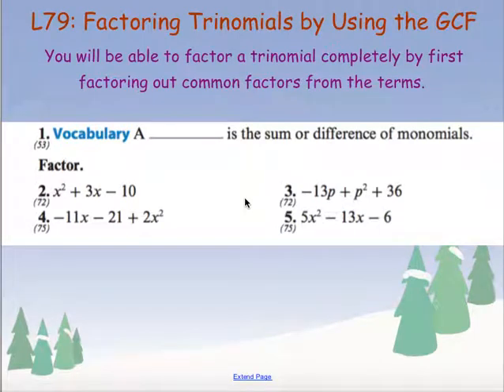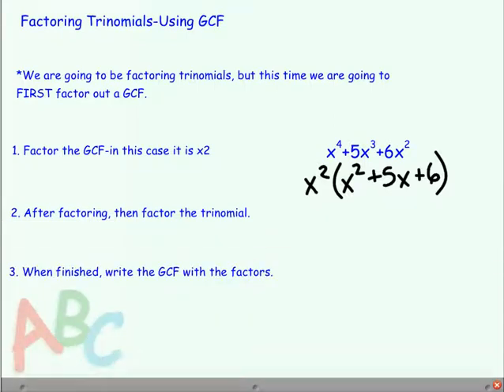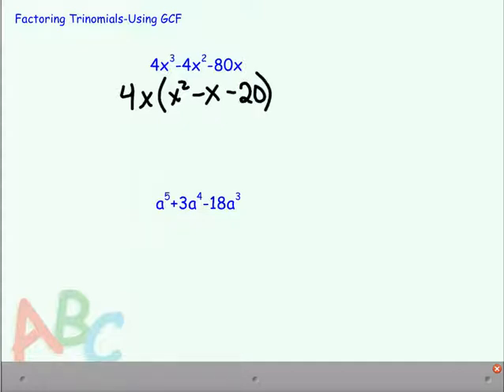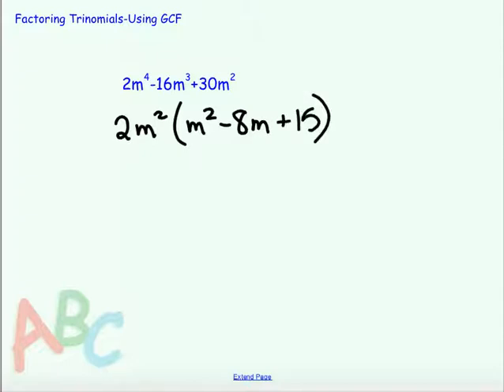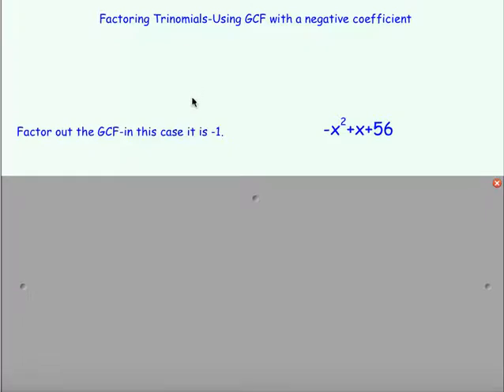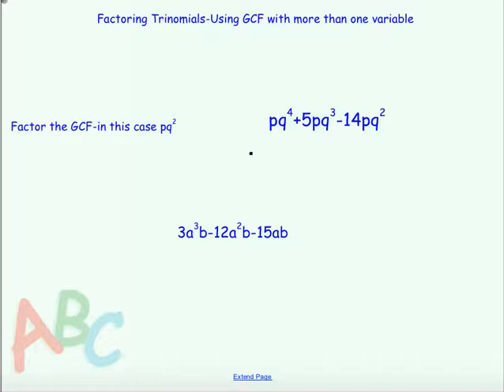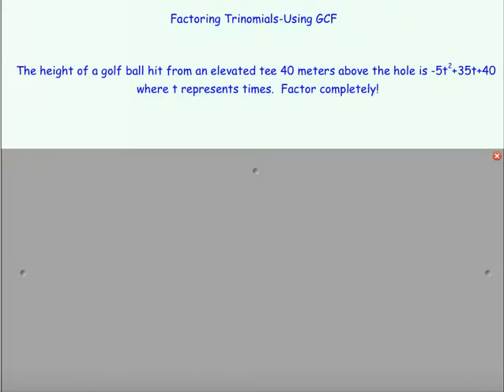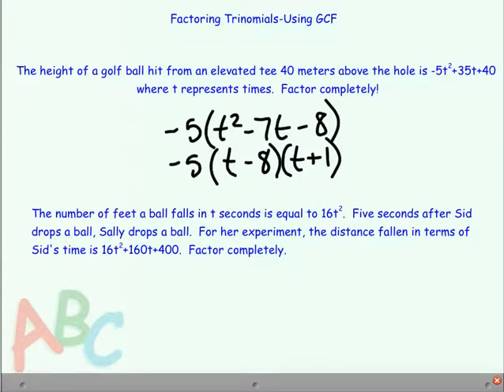Lesson 79 Saxon Algebra 1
Factoring Trinomials using the GCF